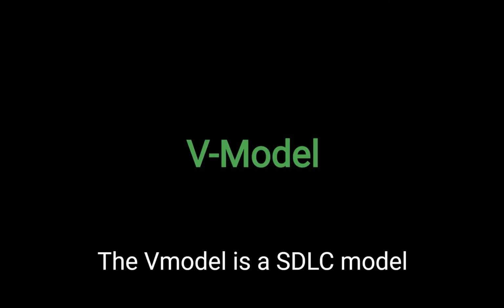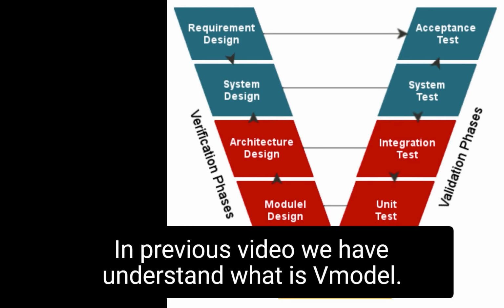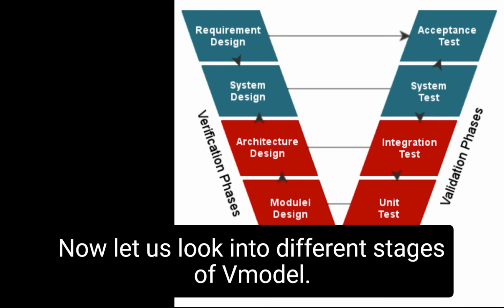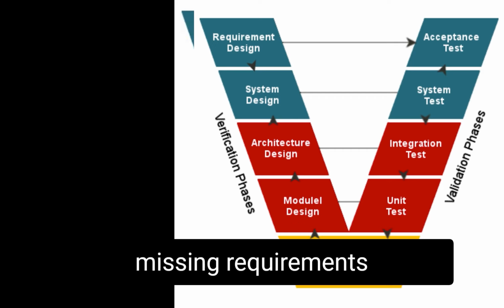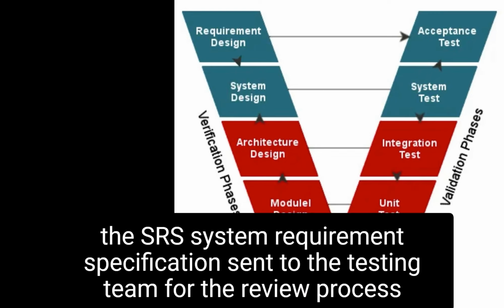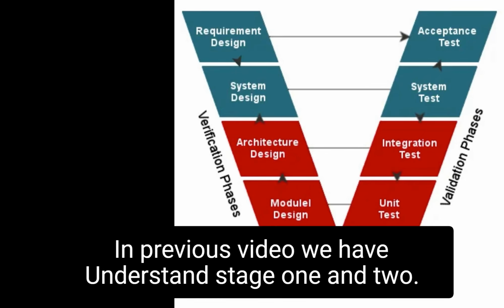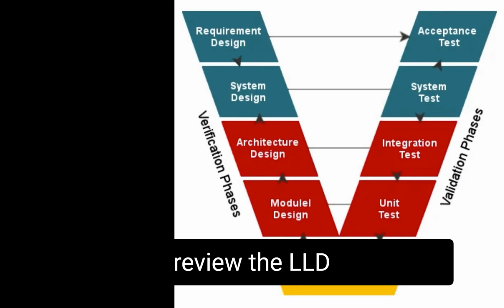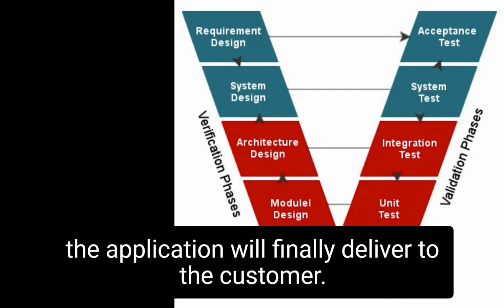SDLC-V Model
The V-model Vmodel is an SDLC model where the execution of processes happens in a sequential manner in a V-shape. A V-Shaped life cycle is a sequential path of execution of processes.